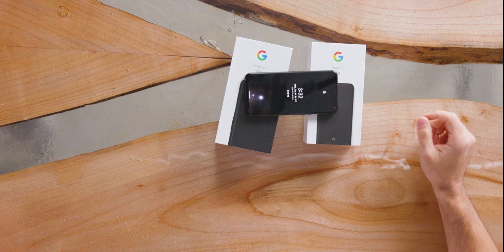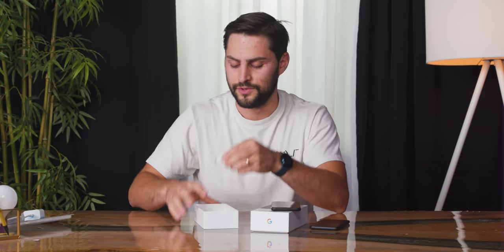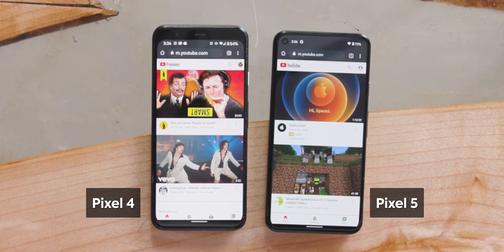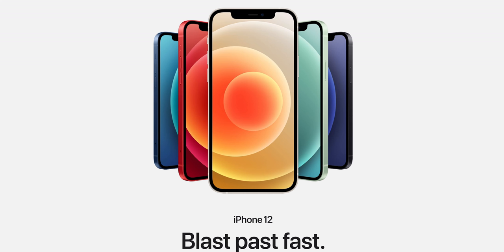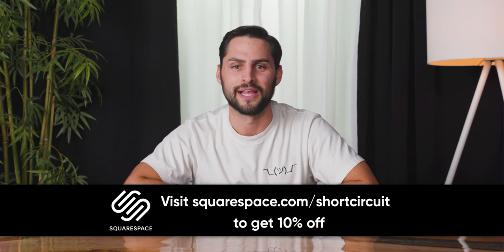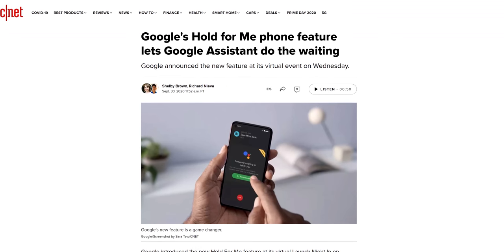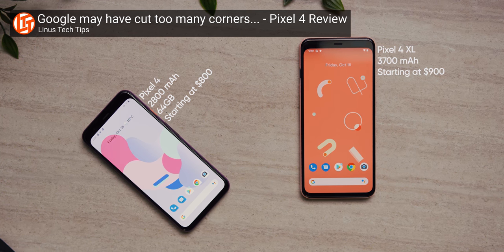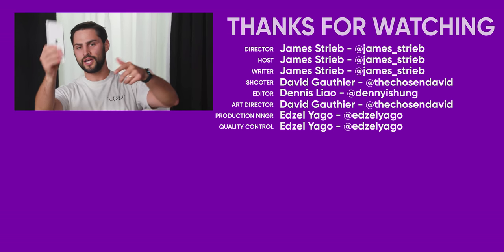Google Changed EVERYTHING With The Pixel 5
Is Google making a misstep with the Google Pixel 5 and 4a 5G? It looks like they're changing their strategy by making phones cheaper without the high-end specs. Does it make sense?

On Amazon (Paid Link)
On BHPhoto (Paid Link)
On NewEgg (Paid Link)
On BestBuy (Paid Link)